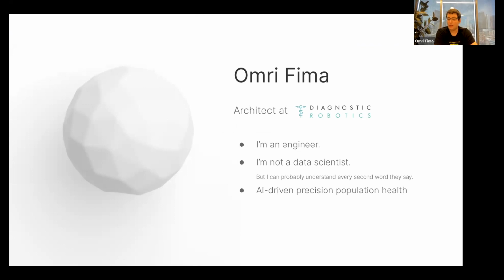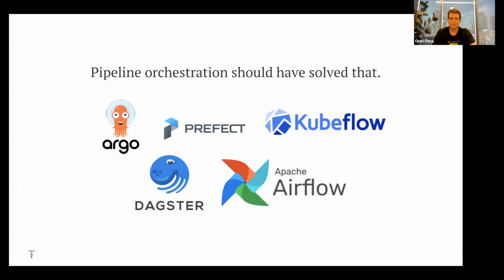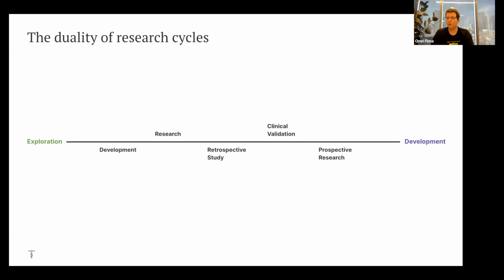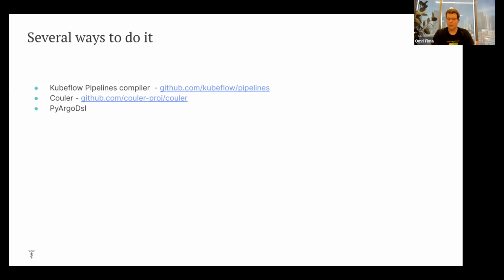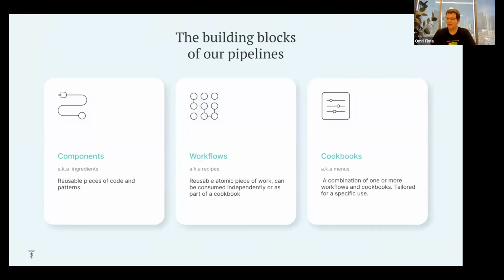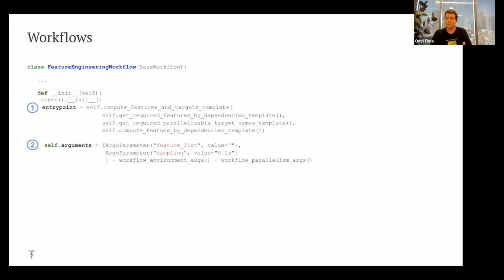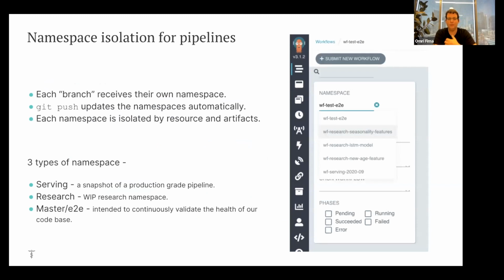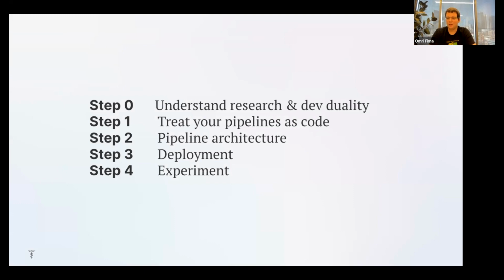Components, Workflows, and Cookbooks - Omri Fima | PyData Global 2021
Components, Workflows, and Cookbooks - Building Medical Grade AI pipelines with Argo Workflows
Speaker: Omri Fima

Summary
In this talk, I will share the practices and techniques we use to build reusable, production-grade AI pipelines using Argo Workflows. How you can write your workflows to be more reusable, and easier to debug and deploy. And Finally, How we integrated Argo with Jupyter Notebooks for robust and fast ad-hoc experimentation.

Description
A Brief introduction to Argo Pipelines, and why we use them at Diagnostic Robotics. a quick introduction on what we do and how creating reusable research pipelines at scale became a challange.
Why Argo YAML configurations are great. How Argo helped us build, stable reusable pipelines, and why we found Argo YAML DAG's simplicity was better fitting than Airflow's Python based DAG's
Why Argo YAML configurations are a nightmare. The pains we met as our DAG became more complex and more varied, how the limitiations of YAML, as led us to build a Python DSL over it, and enjoy the beauties of both worlds.
Components, Workflows, and Cookbooks - the building blocks of a reusable Argo pipeline. I will share the system we built to oragnize and structure our DAG code, to allow us to build reusable and composable pipelines, thus allowing us to adapt with ease to a wide range of experiments,models and flows.
How we do CI\CD for our pipelines. How we use K8S deployment mecahnisms, to build, test and deploy our pipelines with ease.
Running pipelines Ad-hoc with jupyter notebooks. Finally, I will share is how we use Argo's API with our internally build library to mix the interactive nature of Jupyter Notebooks with the scale of Argo pipelines to be able to perform ad-hoc experimentation at scale.

Omri Fima's Bio
Omri is a Data Hacker, Maker, and an avid fan of LEGO. He is a Chief Architect at Diagnostic Robotics, Building AI and predictive analytics models to make healthcare better, cheaper, and more widely available.

00:00 Welcome!
00:10 Help us add time stamps or captions to this video! See the description for details.